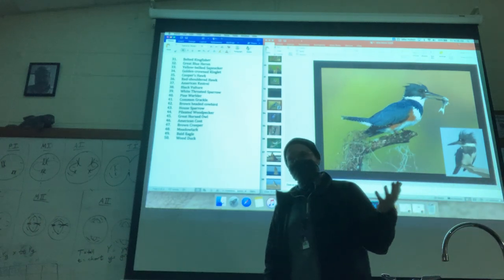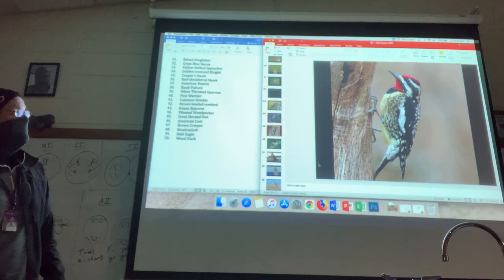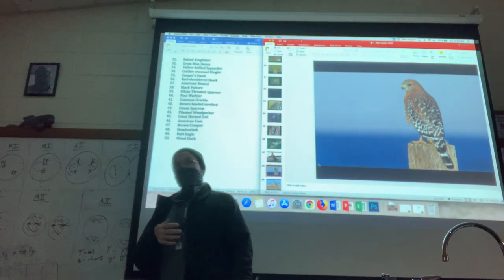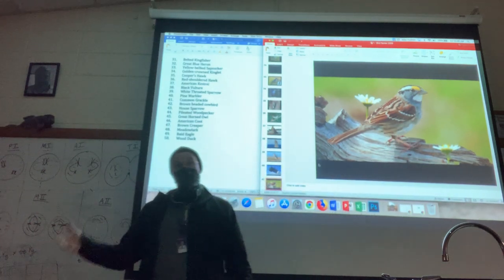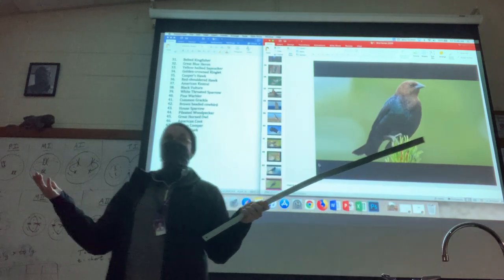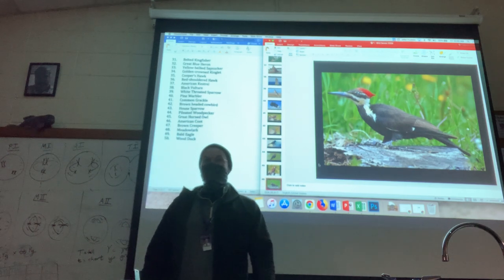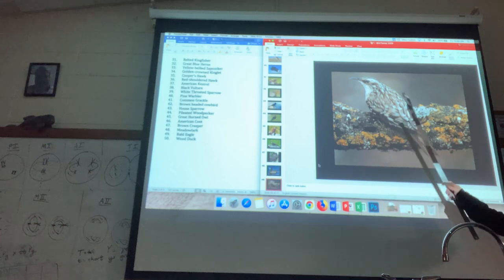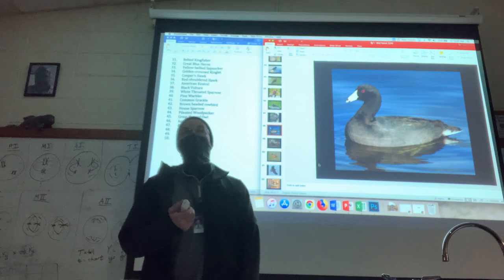Zoology - Birds 31-50 discussion